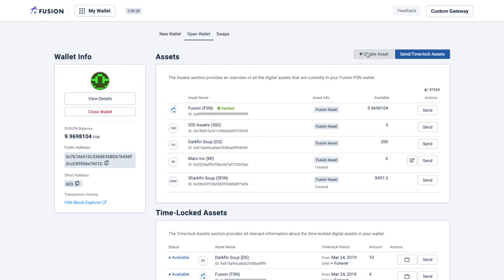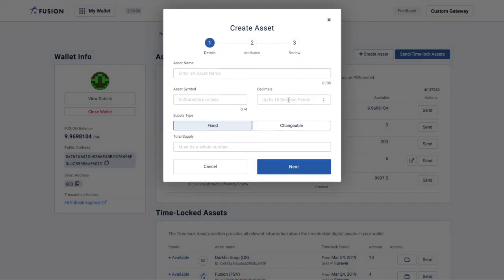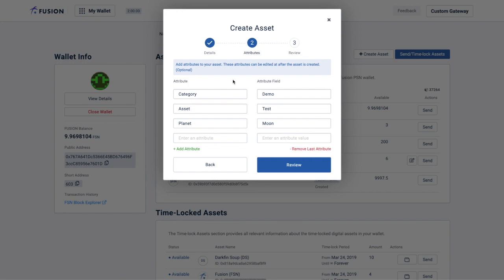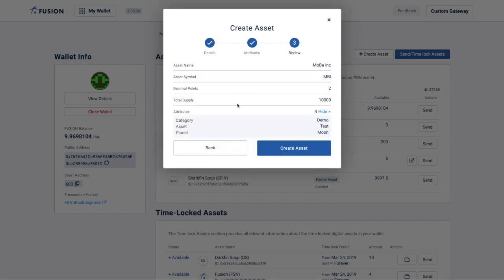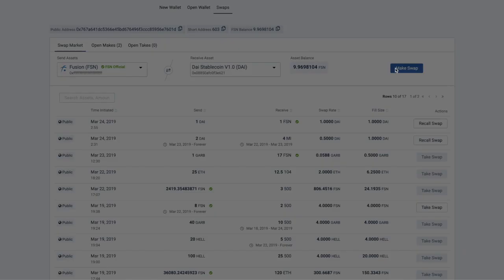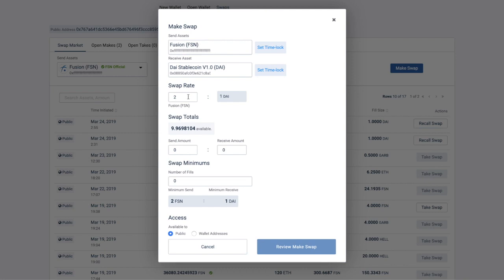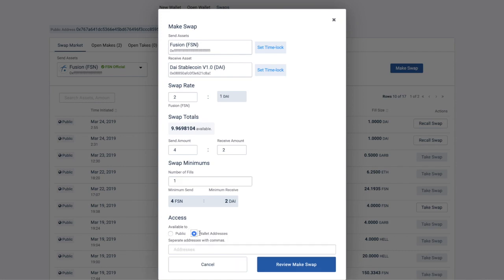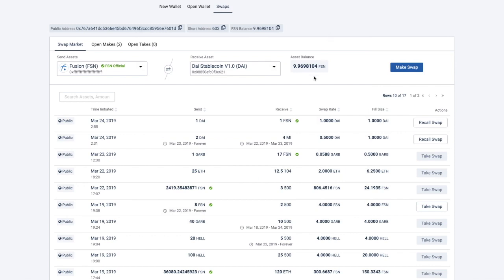PSN 2.0 Asset Enhancements and Quantum Swap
PSN 2.0 brings Fusion closer to creating a digital financial ecosystem with seamless value transfer by enhancing Fusion's Asset Creation tool and introducing the Quantum Swap library.

0:00 - Asset Enhancement
1:33 - Quantum Swap

The Fusion Asset Enhancements and Quantum Swap function will play a central role in supporting the Fusion x AXP tech build. Check out this article to learn more about the partnership:

For more information on how to start experimenting with Fusion's innovative features on PSN, visit the Fusion Knowledge Centre: